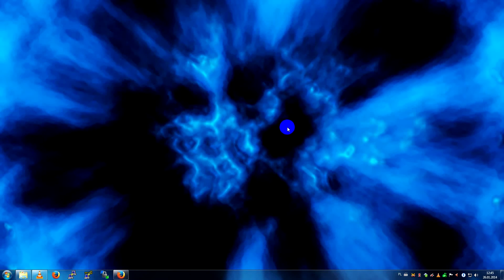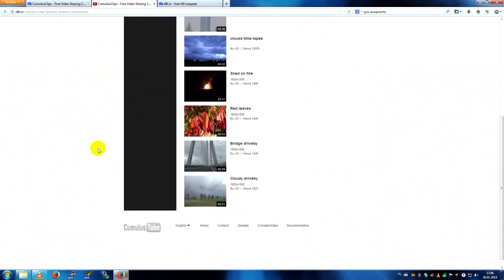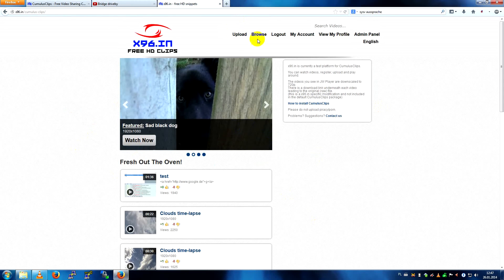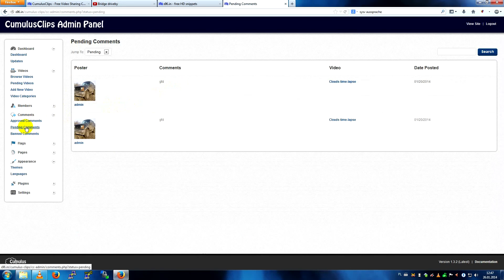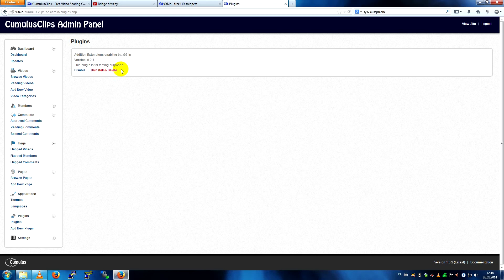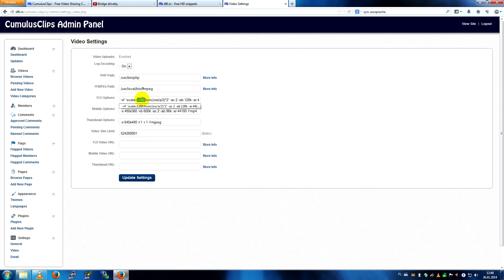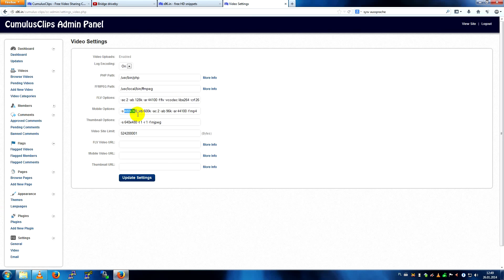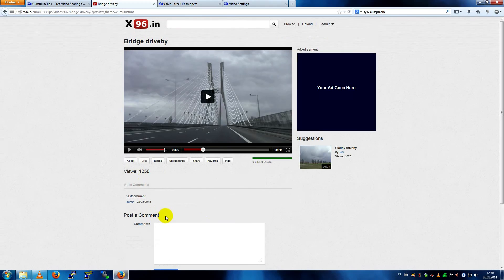Build your own Youtube clone for free using CumulusClips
CumulusClips lets you build a Youtube clone site where users can upload, view, rate, comment and share videos.
It is free, open source and powerful.